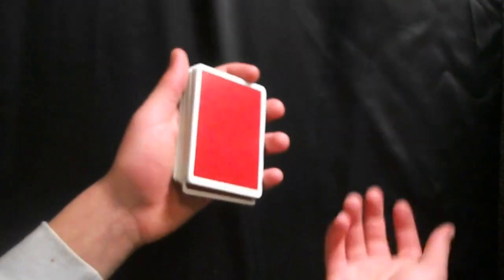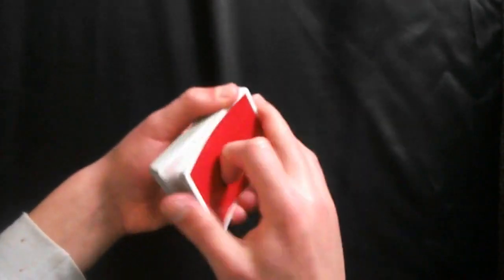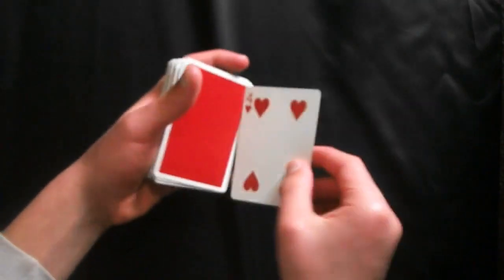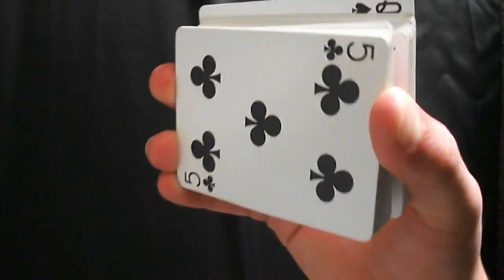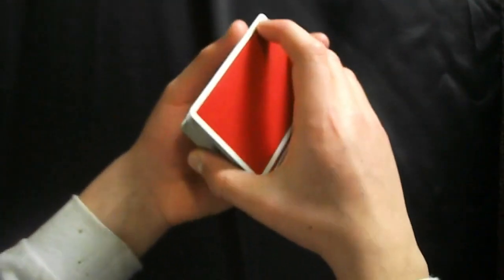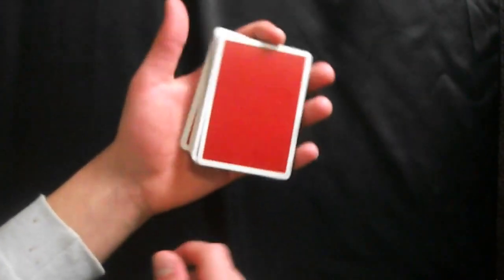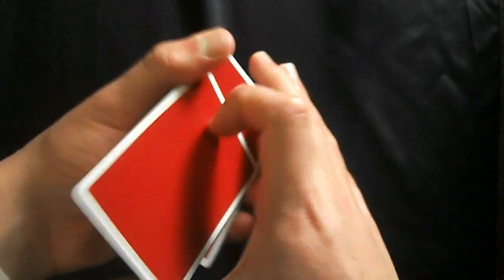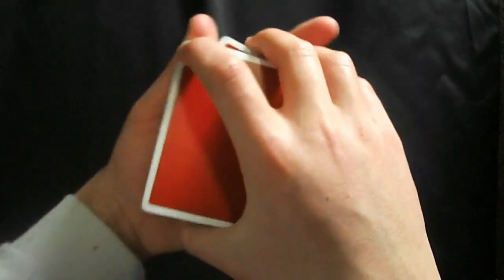New Cover Pass Tutorial - MagicGimmickTutorials